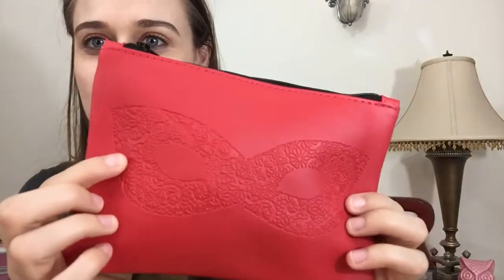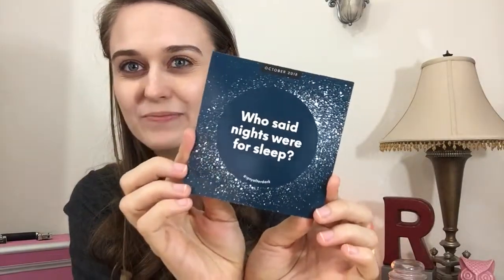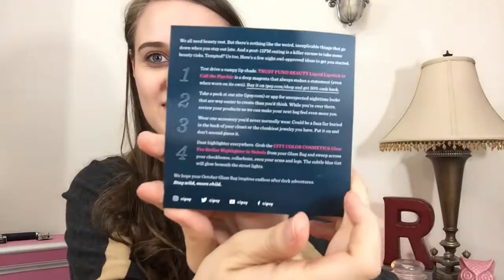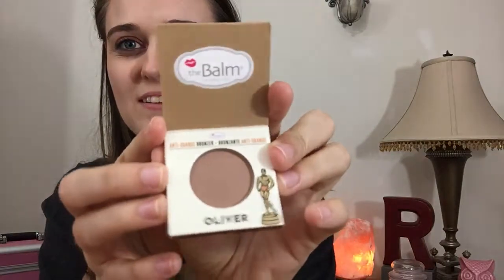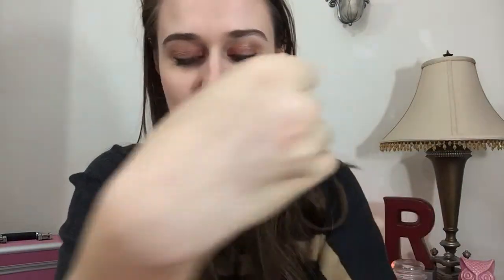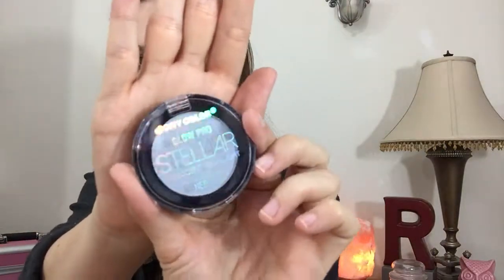Ipsy unboxing October 2018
October ipsy unboxing 2018
It’s $10 a month subscription bag
You can get full size deluxe and sample size products
every month.

Yensa: primer and toner sample size
111 skin: $40 travel
The balm bronzer: deluxe size
City color highlighter $4.99
Tarte: sample size $2.75

And now you can get full size products with the ipsy glam plus! It’s $25 every month! Totally worth it! You get a bag with ipsy it’s themed and different every month. I love ispy!

The products are wonderful they work amazingly there all pigmented and nice eyeshadows blushes and highlighters!

Ipay care they really help you out if there is any problem with anything , thy will fix it! There nice and helping people!

I highly recommend ipsy and there care for us queens!